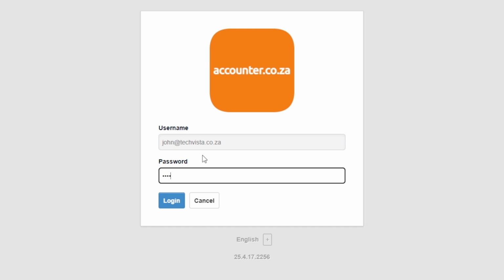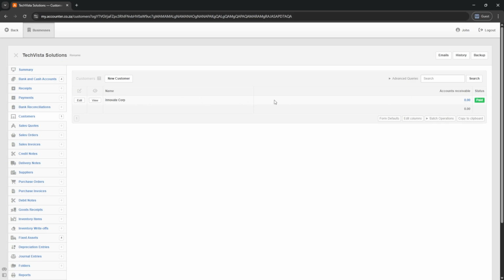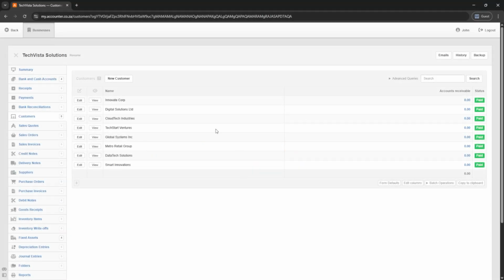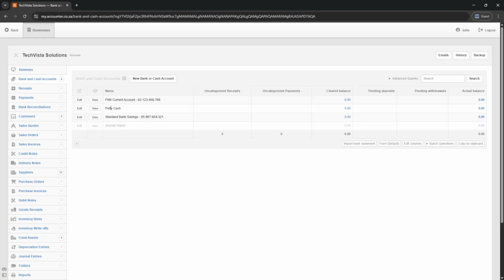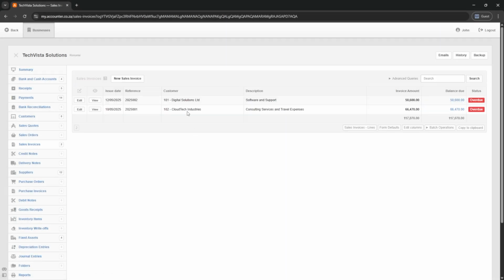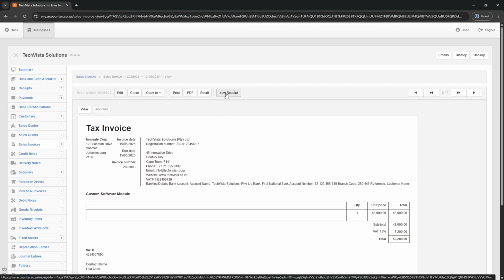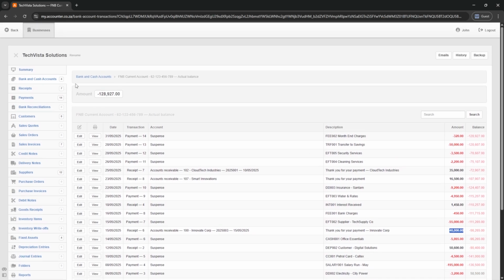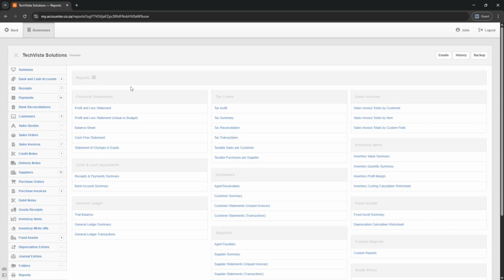Accounter Tutorial: A Complete Guide for Beginners (2025)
Ready to master Accounter? This complete, in-depth tutorial is your ultimate guide to using the Accounter accounting software from start to finish. Whether you're a small business owner, a bookkeeper, or just getting started, this video will walk you through every essential step.

We cover everything from the initial login and business setup to managing customers, processing transactions, and generating critical financial reports. By the end of this guide, you'll be able to navigate Accounter with confidence.

* Logging In & Setting Up Your Business Profile
* Configuring User Permissions for Different Roles
* Manually and Batch Creating Customer & Supplier Profiles
* Setting Up Bank Accounts & Importing Bank Statements
* Creating, Managing, and Emailing Sales Invoices
* Processing Customer Payments and Credit Notes
* Allocating Bank Transactions with Bank Rules
* Viewing Key Financial Reports like the Profit & Loss and Balance Sheet

👇 **JUMP TO A SECTION (TIMESTAMPS):** 👇
00:00 - Logging In & Initial Business Setup
01:51 - Understanding & Configuring User Permissions
05:51 - Managing Customers - Manual Creation
07:00 - Managing Customers - Batch Creation
15:00 - Customizing the Customer List View
16:38 - Managing Suppliers - Manual Creation
18:47 - Managing Suppliers - Batch Creation
21:19 - Setting Up Bank Accounts
22:27 - Importing Bank Statement Transactions
23:44 - Creating Sales Invoices - Manual
29:22 - Creating Sales Invoices - Batch Creation
35:57 - Processing Customer Payments
44:02 - Creating Credit Notes
45:22 - Allocating Bank Transactions
49:21 - Viewing Reports (Profit & Loss, Balance Sheet)